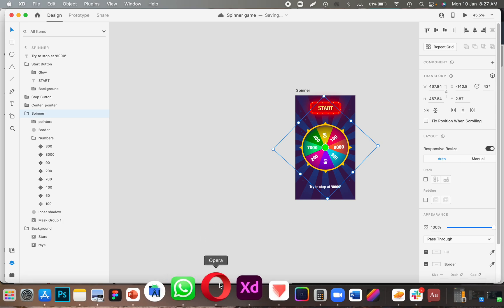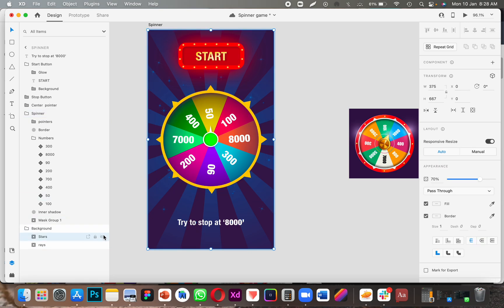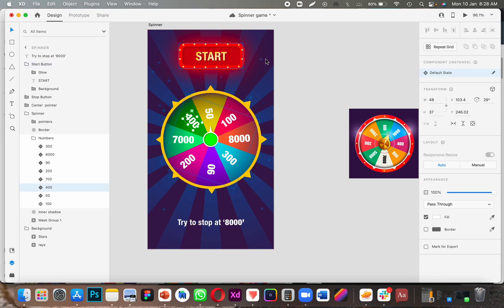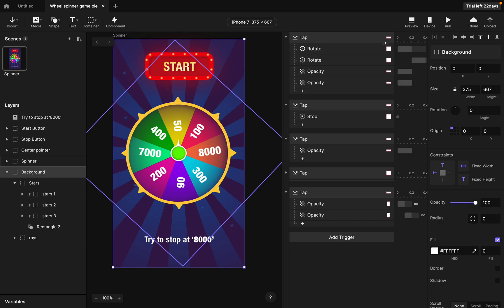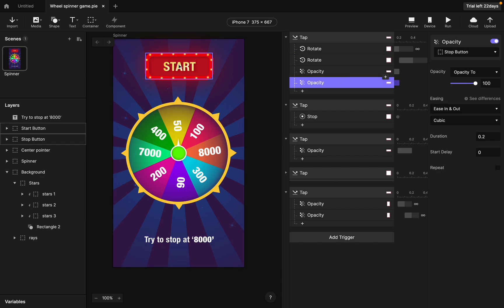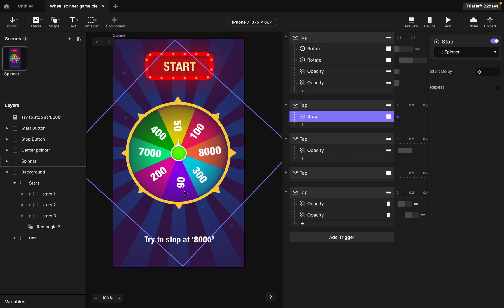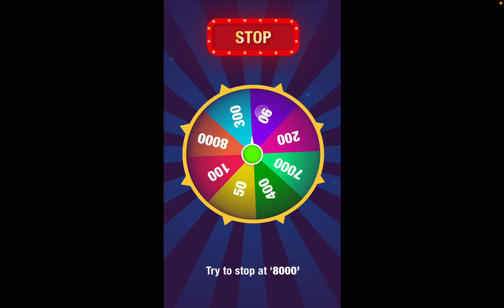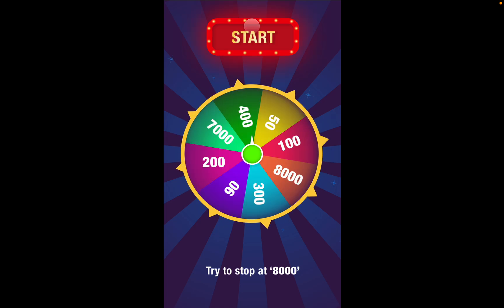How to make a spinning wheel game with Protopie & Adobe XD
Here's a behind the scene explanation of how I made the spinner wheel game with ProtoPie and Adobe XD. 🥧

If you're interested to see the Pie file, drop a comment and I'll send you the link.